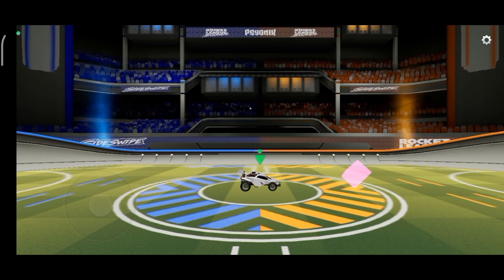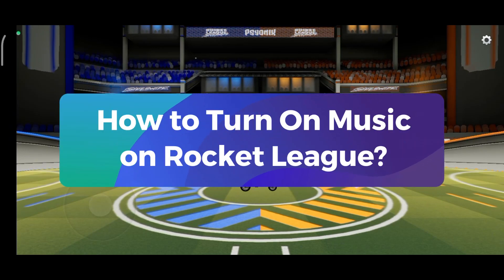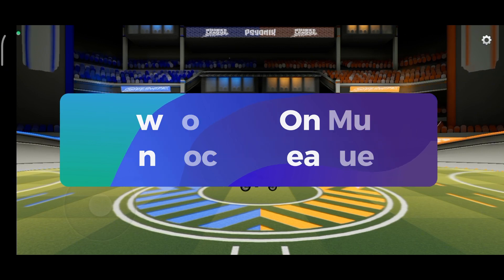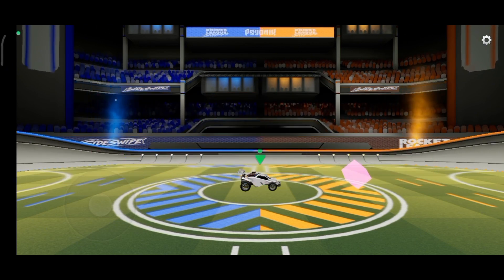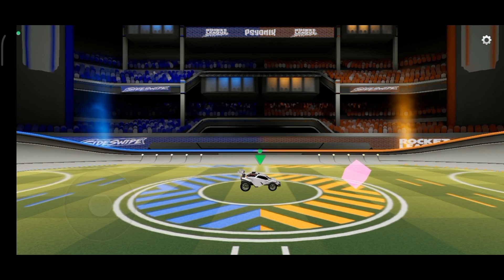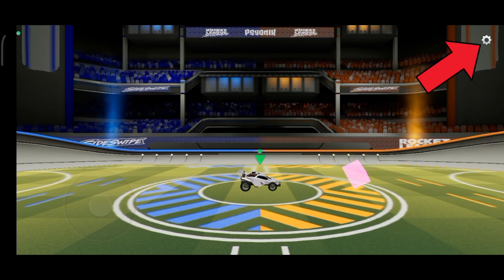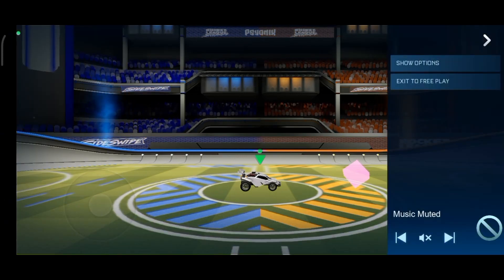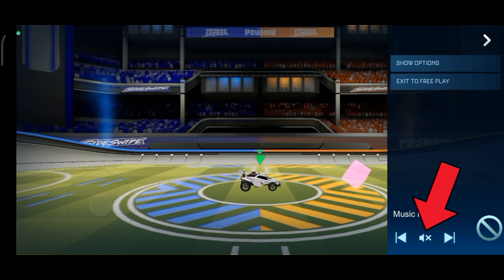How to Turn On Music on Rocket League? 2024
First, launch your Rocket League game. Once you're in the game, tap on the settings icon located at the top right of your screen. Now, a panel will appear. Next, tap on the volume icon with a cross icon beside it. And that's how you can turn on the music in Rocket League.